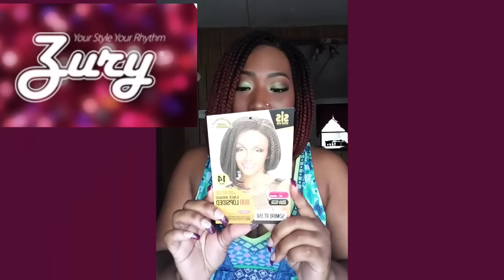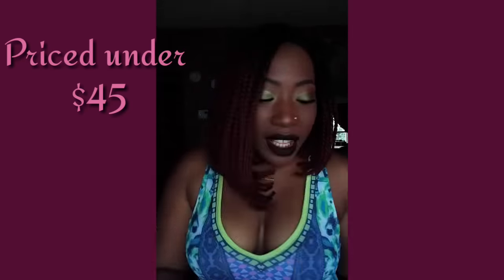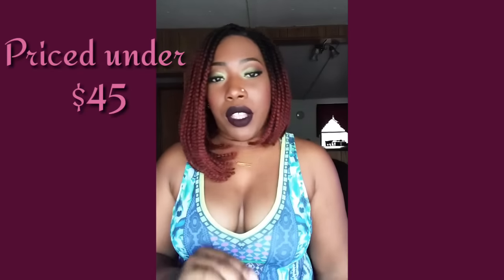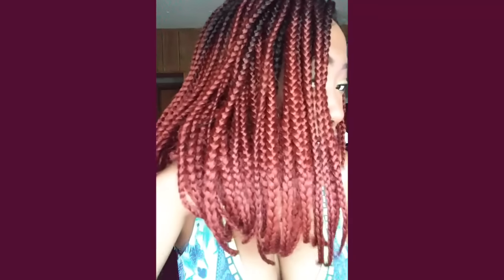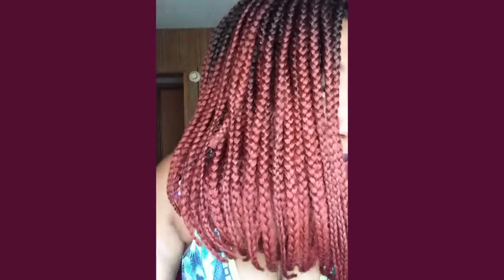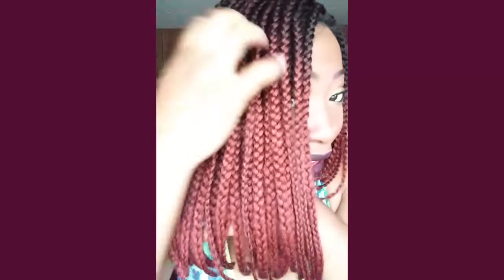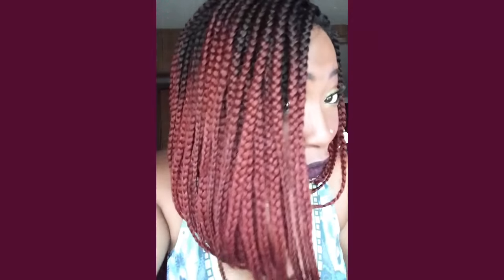90s Vibes | Zury Sis Synthetic Afro Lace Braid Bob Lopsided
Okay ladies I'm very impressed with this braided unit, the craftsmanship of this unit is top notch. Zury got it right with their afro braid wig line so I do recommend their braided unit. This unit can be purchased via the links listed below (prices may vary)